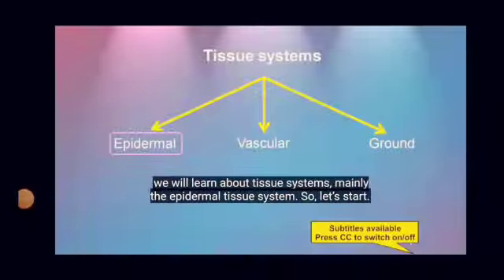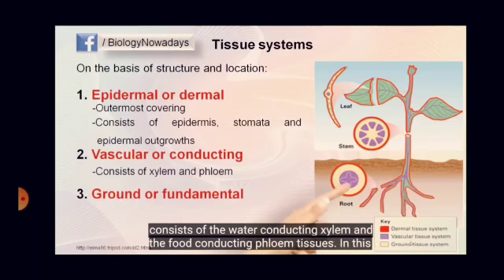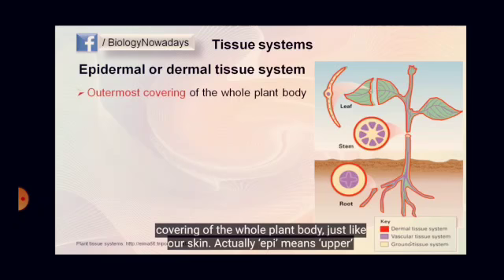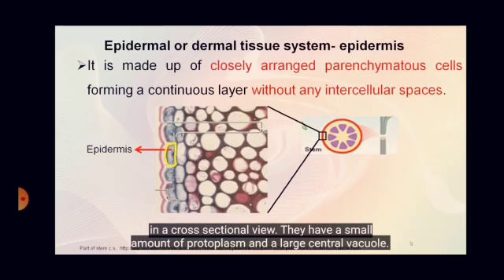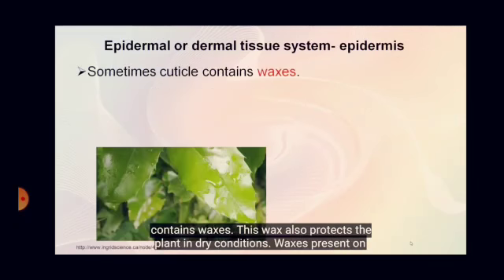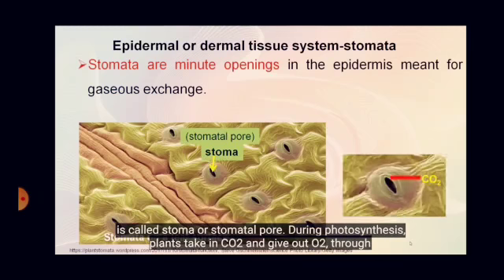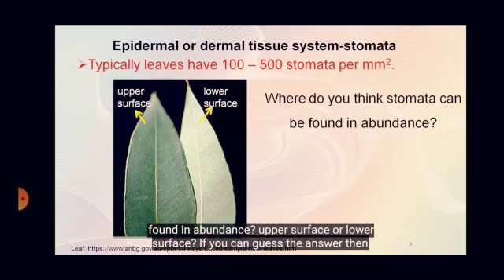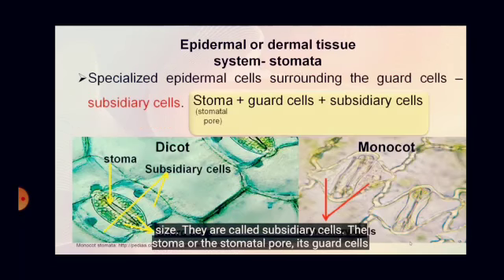Up board class 11th Subject : Biology Topic : Tissue system ( part -6) By Mrs. Jyoti Singh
Up board class 11th
Subject : Biology
Topic : Tissue system
            ( part -6)